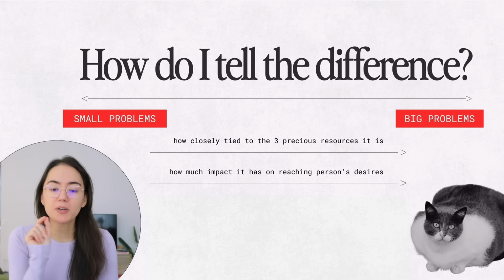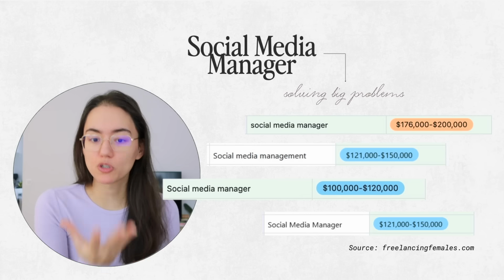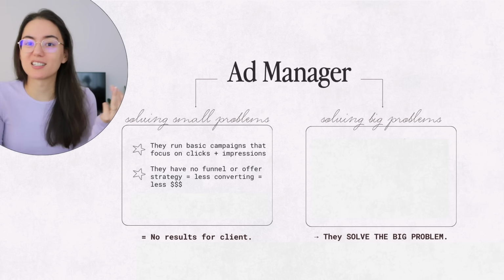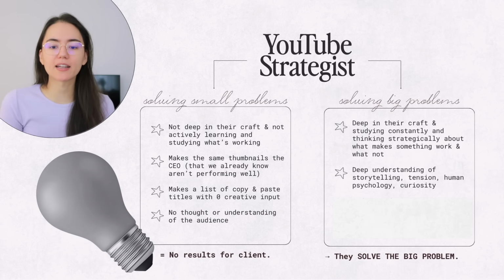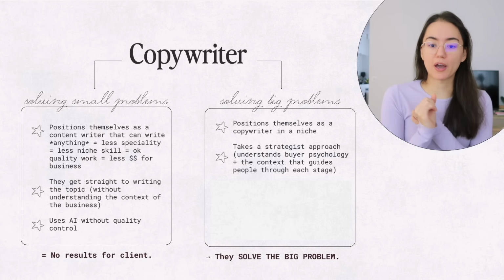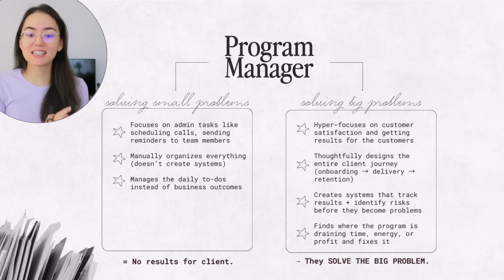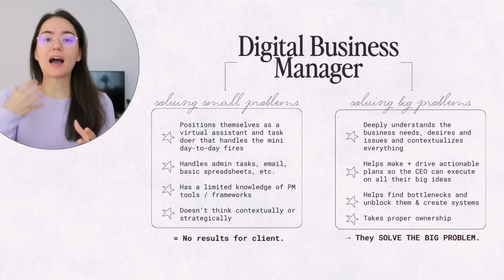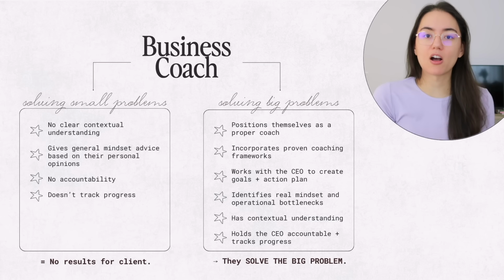High-Income Skills Anyone can Learn to Make $5K/month in 2026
Everyone’s obsessed with finding a “high-income job.” But maybe that’s the wrong question - there are people doing the exact same job and making completely different a ounts of money on it.

So what makes a skill high-income? Let’s break it down.

👉 MY NEW & FREE SERIES:
How I Turned My Love of Planning into a 6-Figure Freelance Career

🎞️ IN THIS VIDEO:
[00:00] intro
[00:29] big vs. small problems
[03:04] problem #1
[08:44] problem #2
[10:37] problem #3
[12:07] problem #4
[14:14] problem #5

💕 and as alwayssssss, thanks for hanging out with me today.